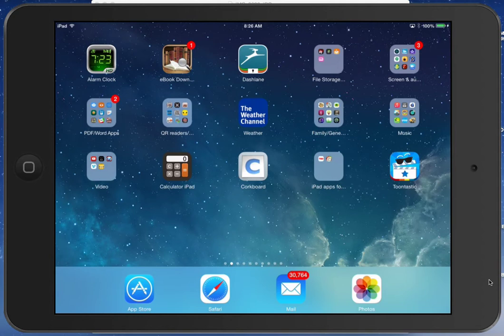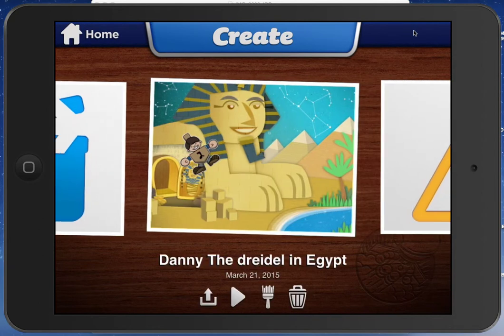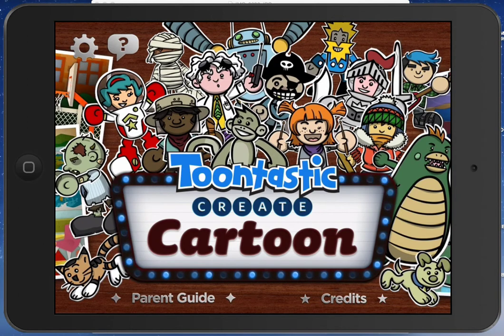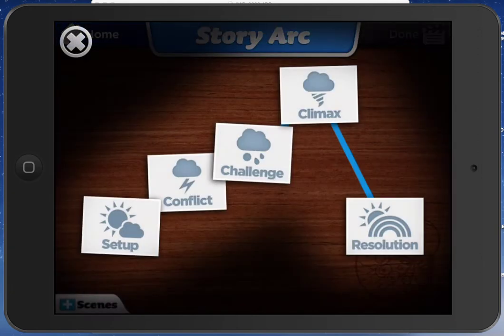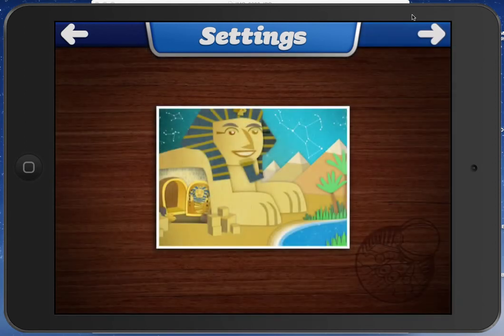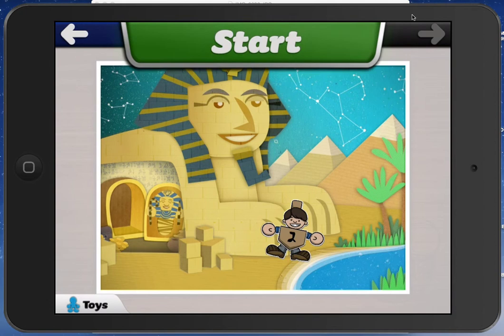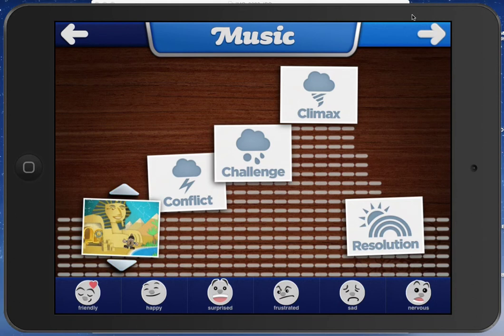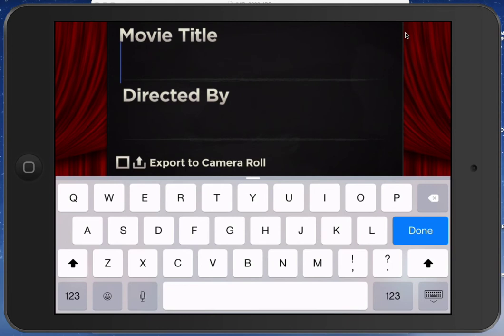How to use Toontastic, an IOS (Apple) animated cartoon app, for Judaic instruction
Richard D Solomon PhD, Executive Director of Jewish-education.org, narrates a demonstration or tutorial on how to use Toontastic, an IOS (Apple) cartoon animation app, for Judaic instruction and staff development.